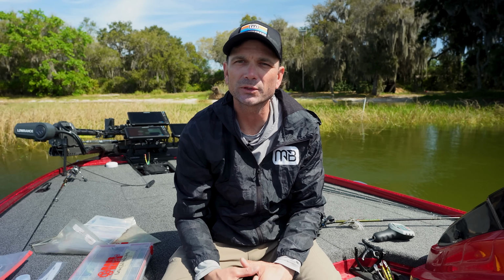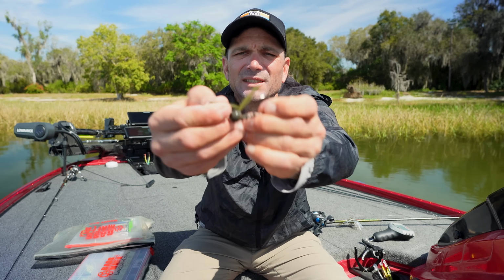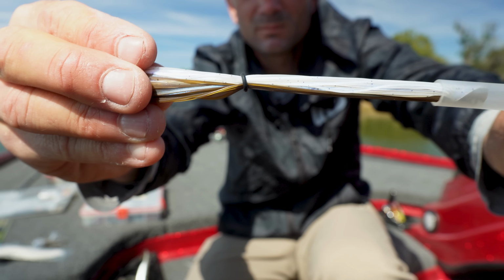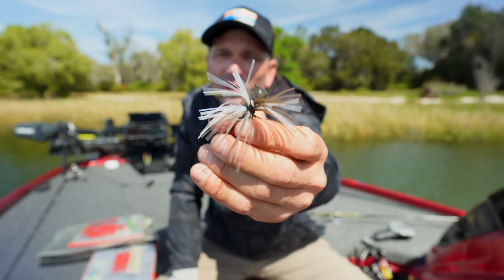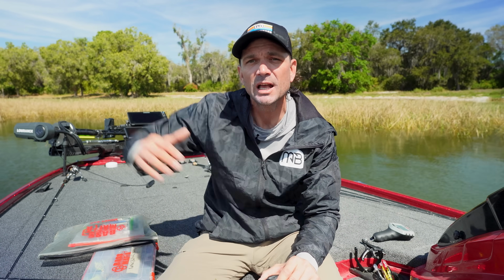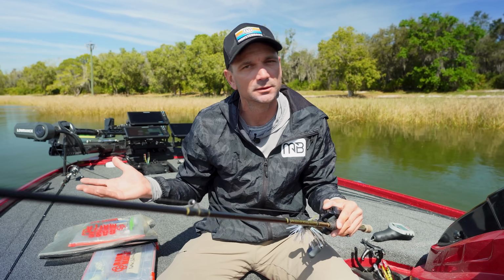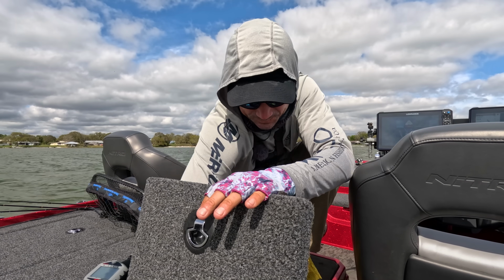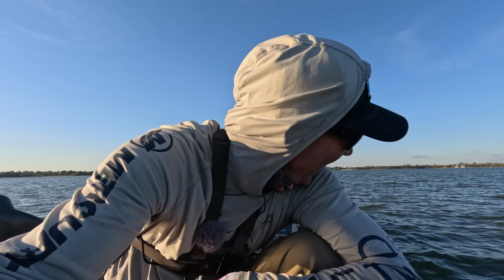Why This JIG Technique is a Game Changer for Tournament Anglers!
Looking for the game-changing jig technique that’s dominating bass tournaments right now? In this video, we break down a custom finesse jig setup with a soft plastic worm trailer, a unique twist that gives your bait a subtle, natural action unlike traditional jigs. Whether you’re fishing pressured lakes, targeting finicky bass, or looking for a finesse approach that outperforms the competition, this deadly jig modification will help you catch more fish. Stay ahead of the curve and unlock the power of this innovative jig rig — don’t miss it!